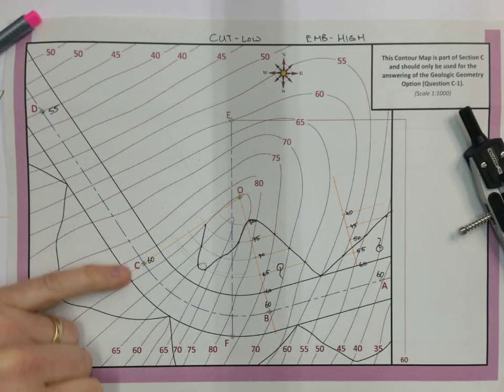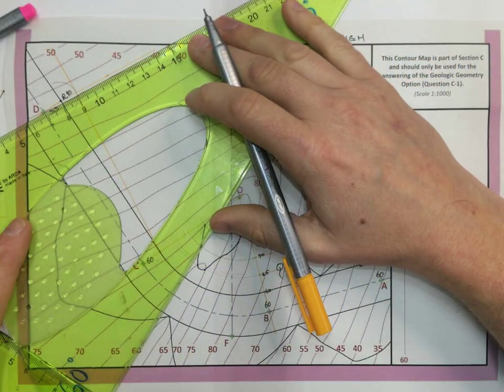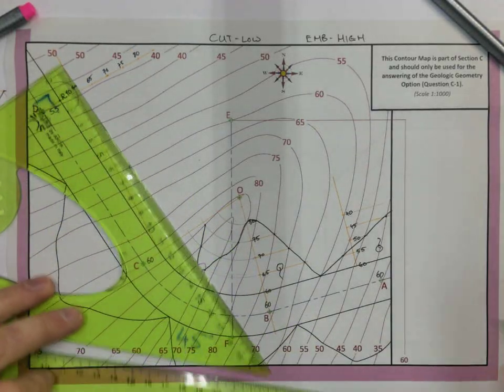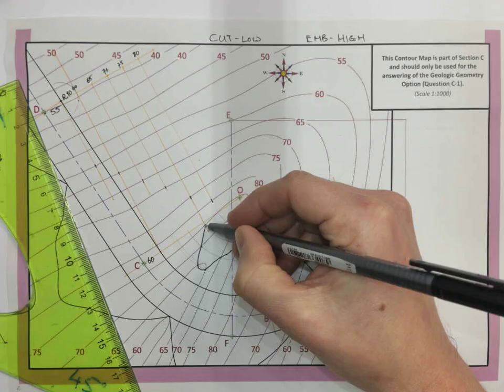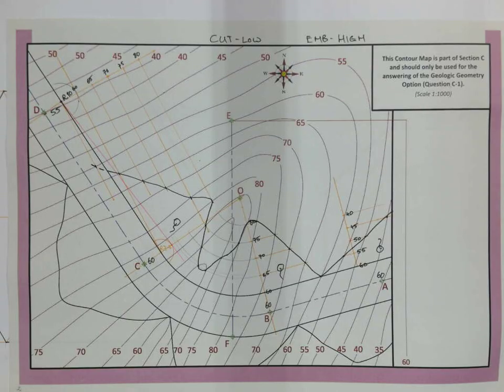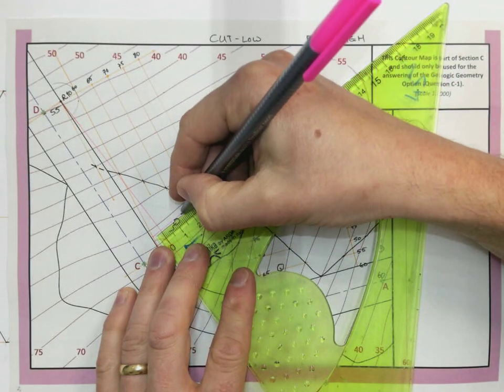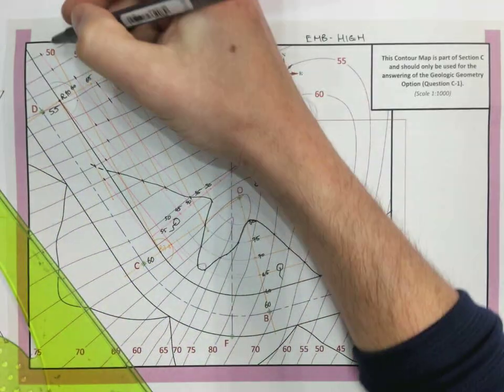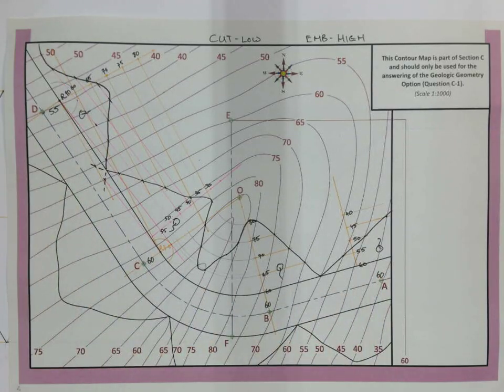2024 Geologic Geomtery Part A